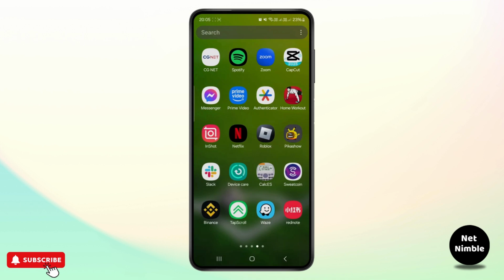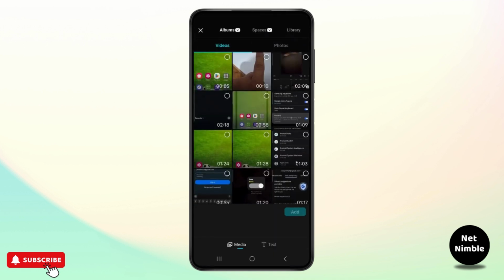How to Change Video Background in CapCut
Hey everyone,

How to Change Video Background in CapCut (2025)!

Want to change the background of your videos using CapCut? This video will guide you through the steps to change your video background quickly and easily. Whether you're asking, "How do I change the video background in CapCut?" or need help with advanced editing features, this tutorial has you covered. Learn how to use CapCut's background removal and replacement tools to create professional-looking videos. Watch now to see how you can change the video background in CapCut today!

Timestamps:
00:00 How to Change Video Background in CapCut
00:10 How Do I Change the Background of a Video in CapCut?